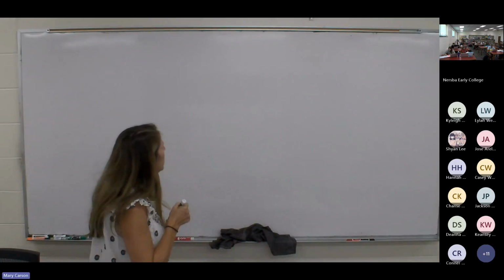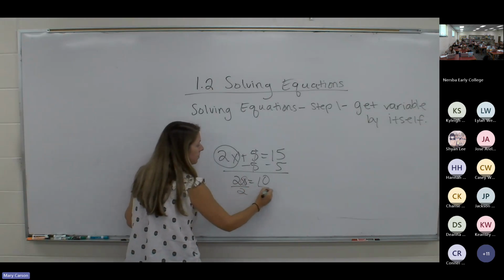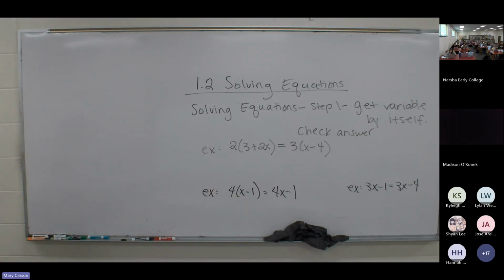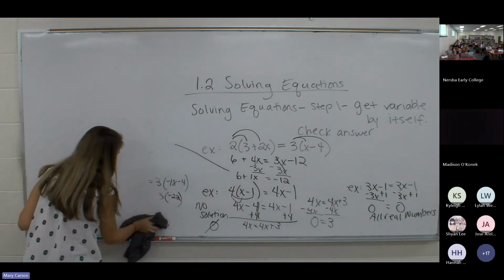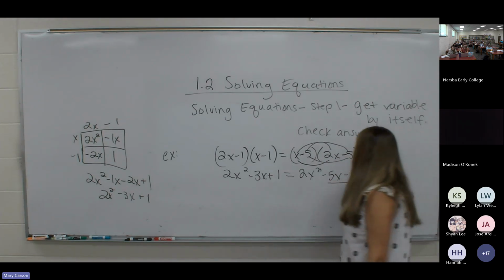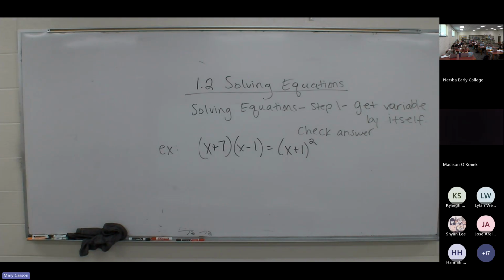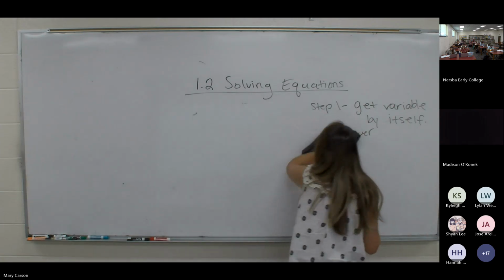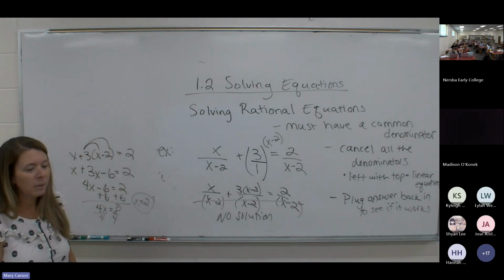Mat 171 60syn 2025-09-04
Recorded lesson from Thursday 9-4-25